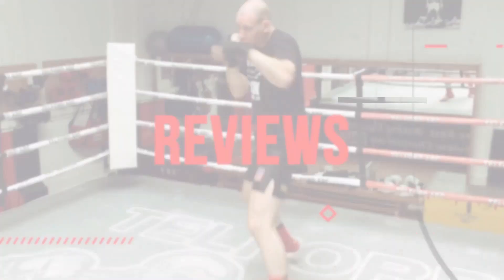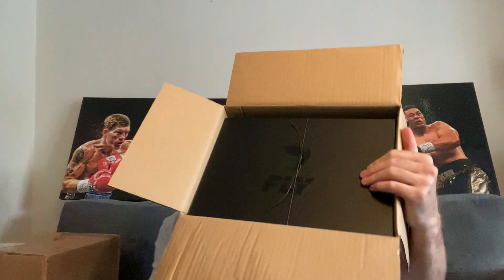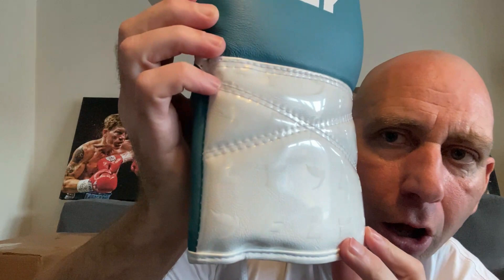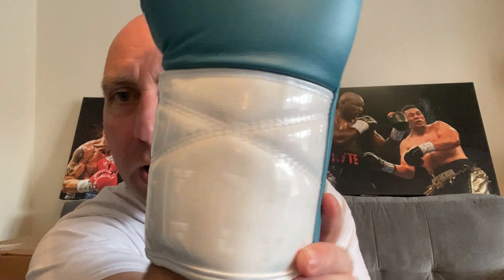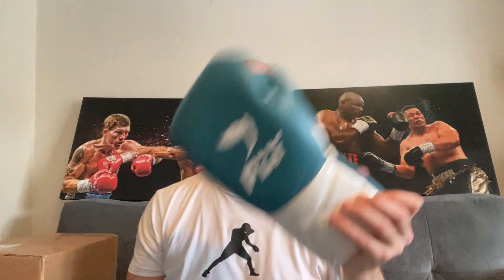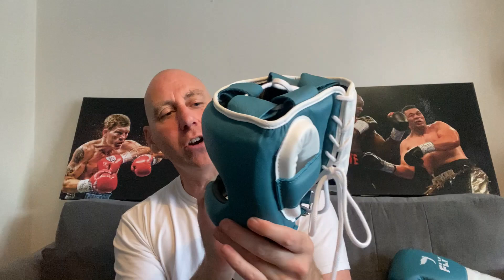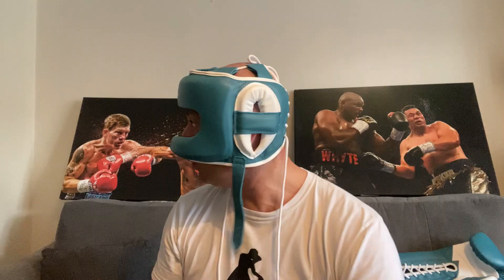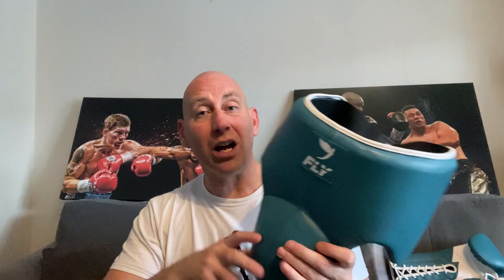Fly Boxing Gear UNBOXING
unboxing the new lightning fly boxing gear